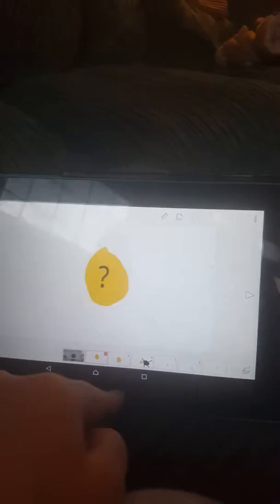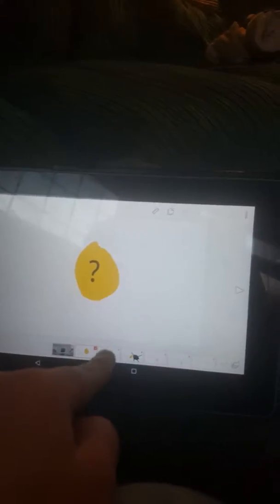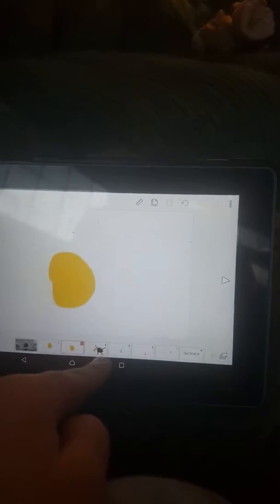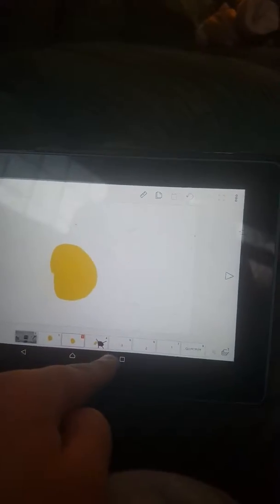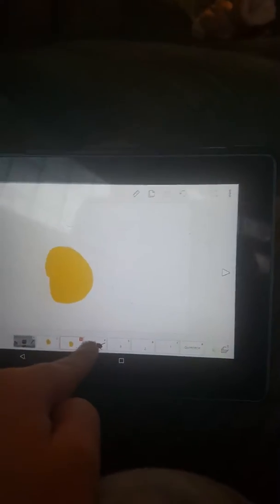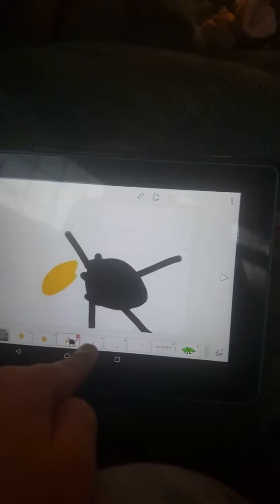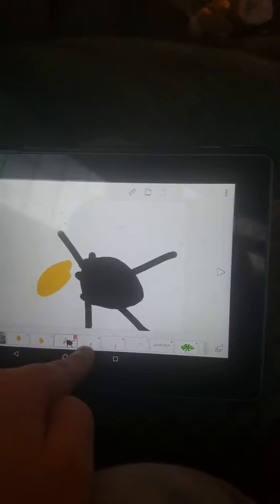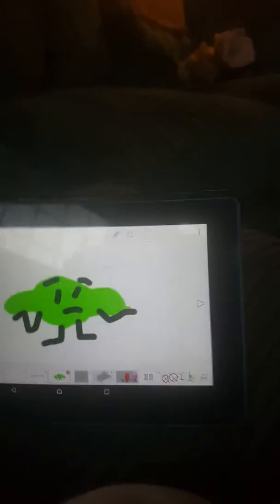episode 5 tp2 find the egg